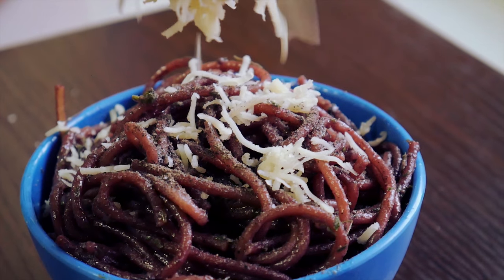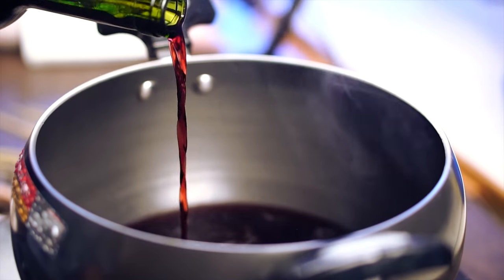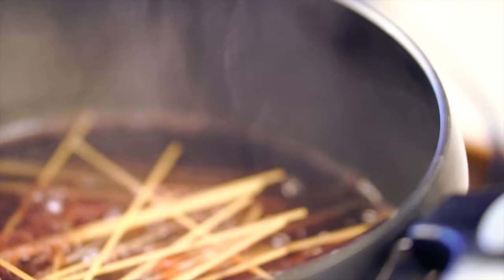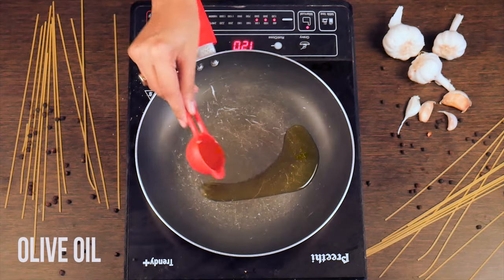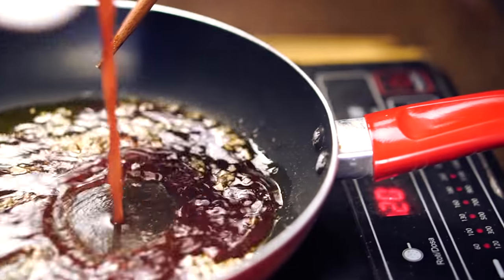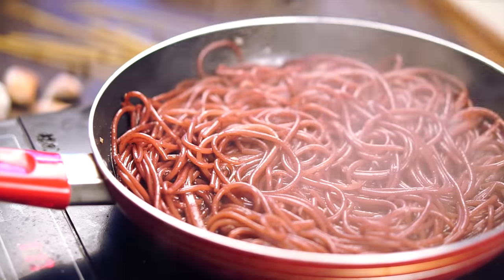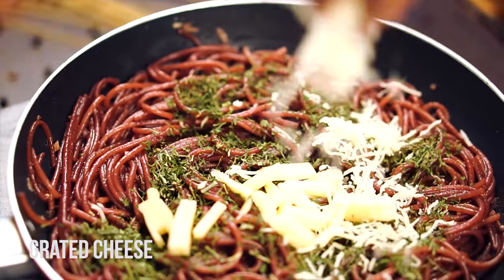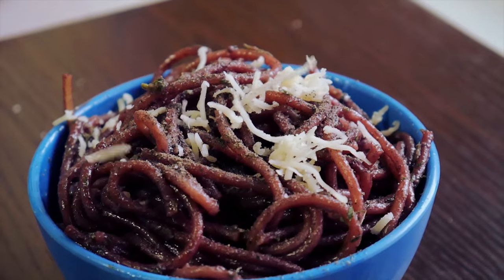Continental || Main Course : Red Wine Spaghetti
Spaghetti with an unusual twist?  In this video, you will see how to make lip-smacking red wine spaghetti. This simple and tasty dish is made with red wine, parsley and cheese. Give it a try, and this will surely be a hit at your next party!